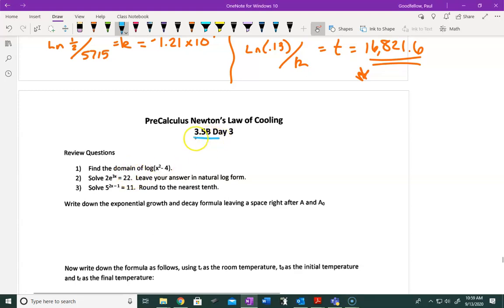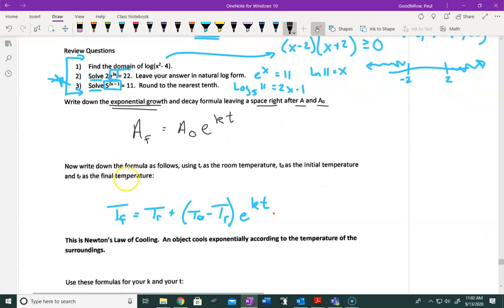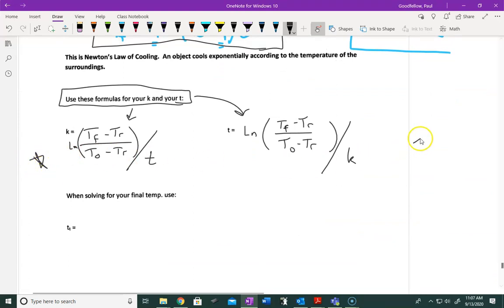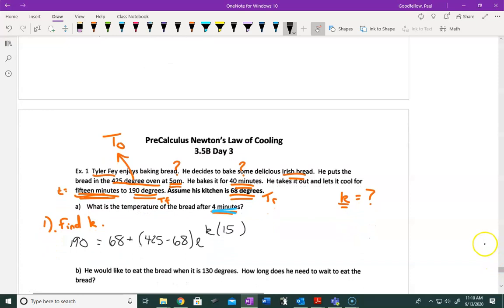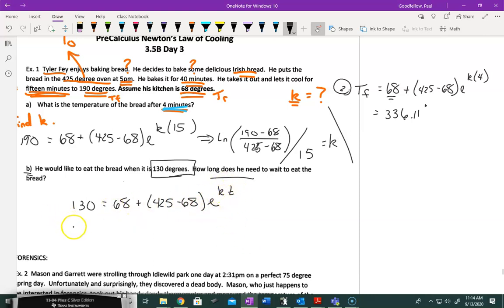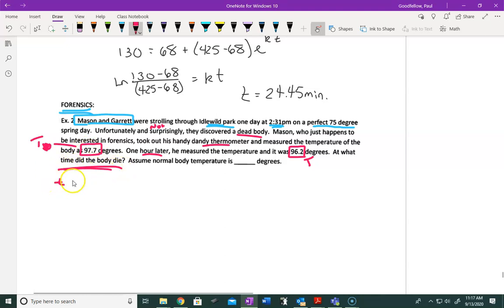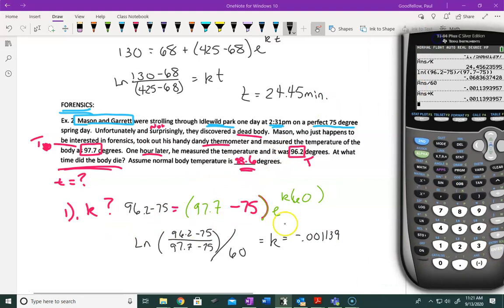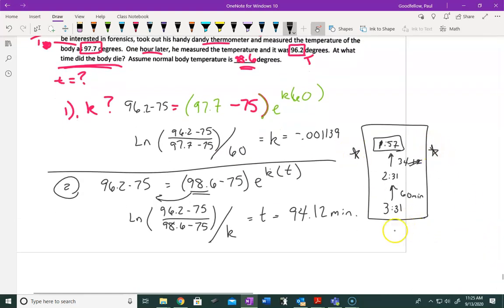3.5B Newton Law of Cooling